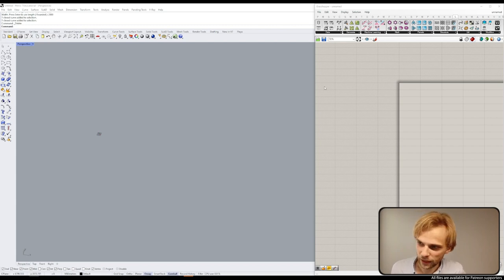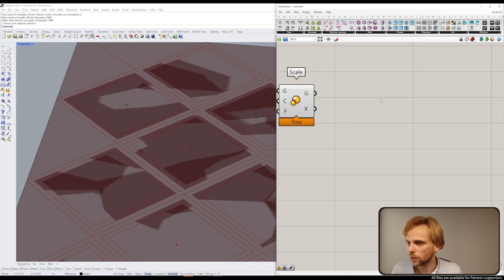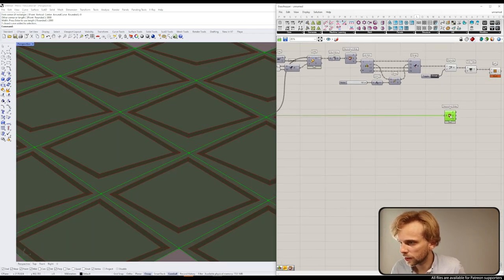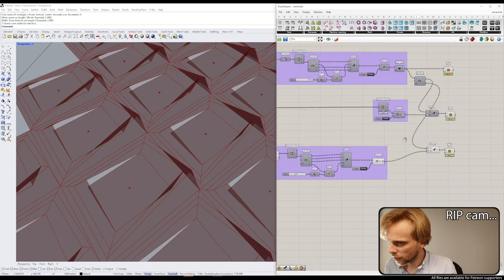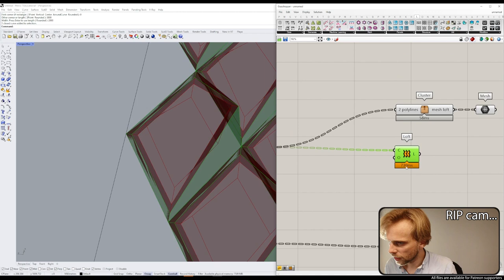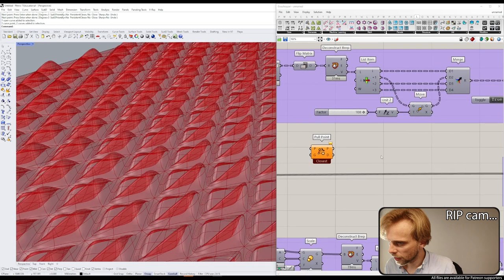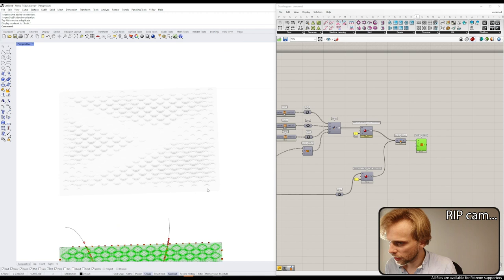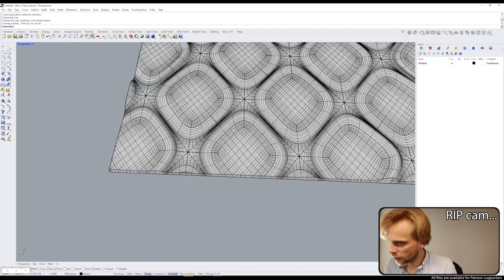How to: Parametric wall No.2 "Diamond" - Rhino +Grasshopper Tutorial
Computation Design + Parametric Design tutorial series.